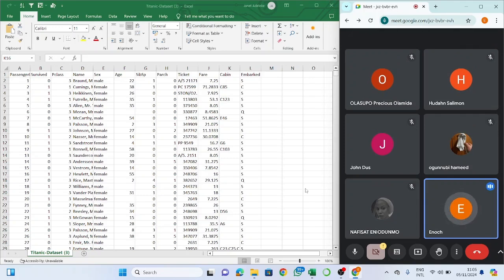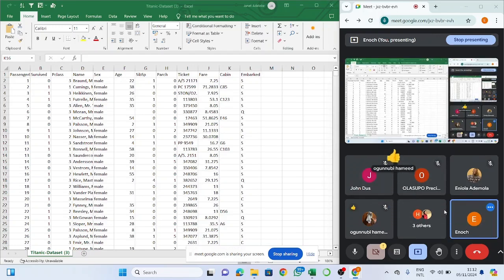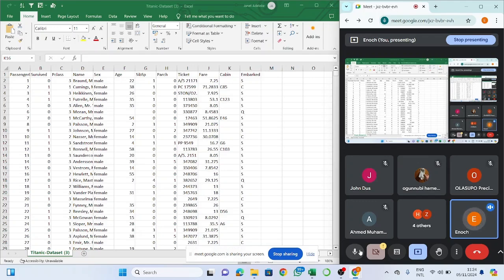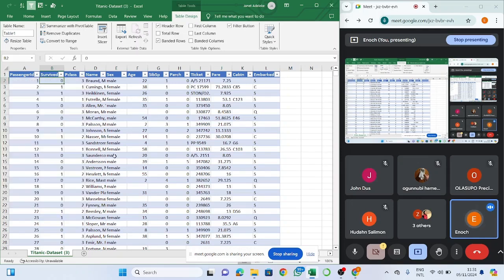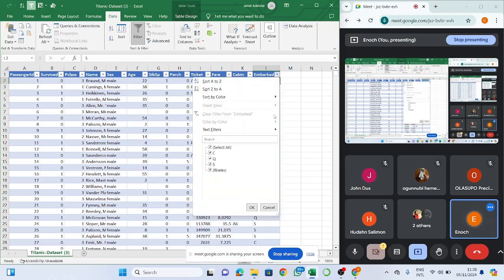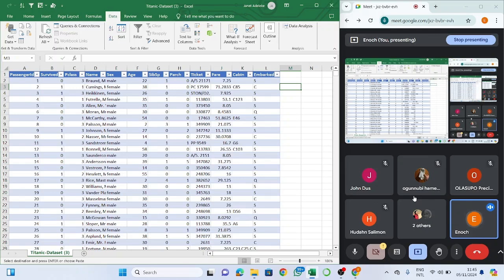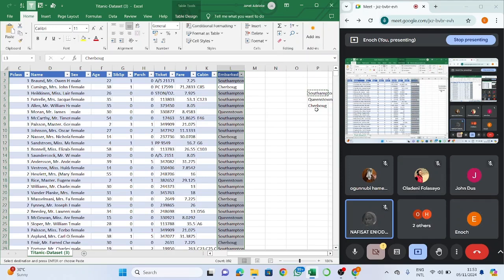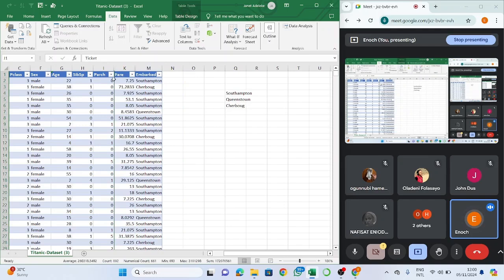Data Cleaning with Microsoft Excel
This class covers the essentials of data cleaning in Excel, a crucial step for accurate analysis. In this class, you will learn how to identify and fix issues like duplicates, missing values, and inconsistent formats. We’ll explore key Excel tools, such as Remove Duplicates, Text to Columns, and Data Validation, ensuring your data is reliable and ready for analysis.

The tutorial is perfect for anyone looking to strengthen their data cleaning skills

Timestamp
00:00 Introduction
03:51 What is Data Cleaning
08:16 Importance of Data Cleaning
17:26 Data Inspection
27:00 Removing Duplicates
37:44 Correcting Data Types
41:37 Find and Replace
44:45 Spelling Check
44:58 Data Validation
48:26 Standardizing Formats